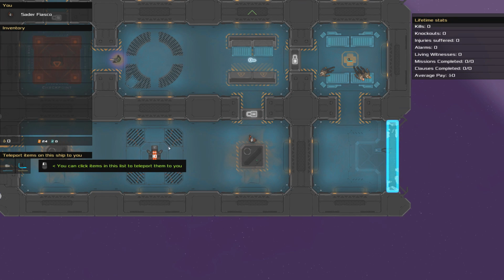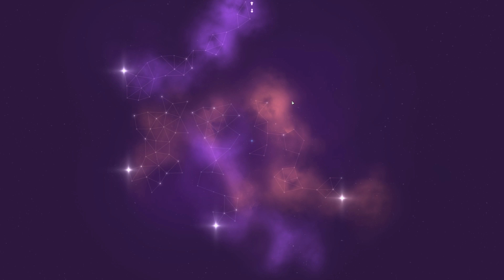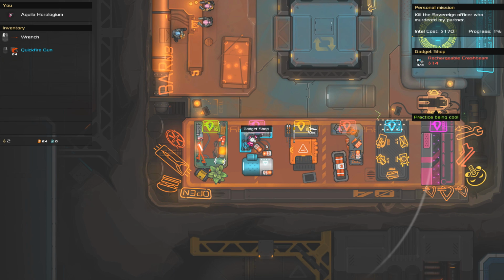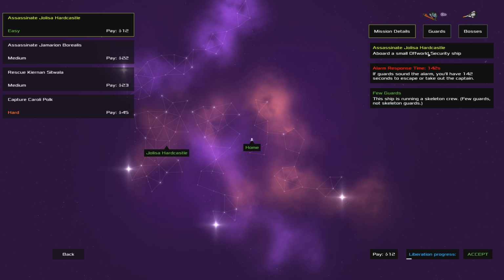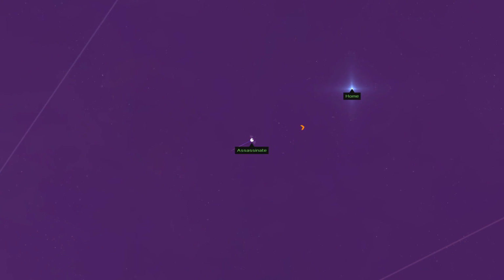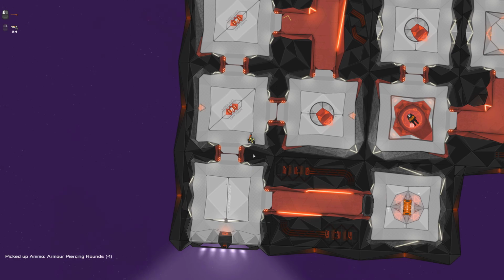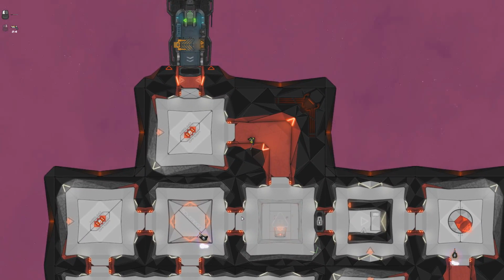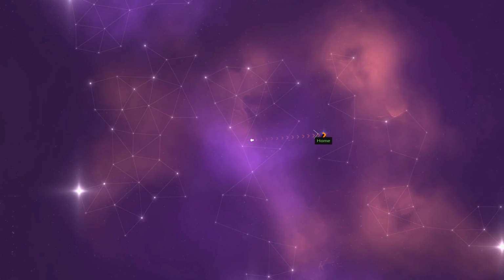Heat Signature Gameplay Impressions - Space Piracy Meets Hotline Miami!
Heat Signature gameplay with Splat! Let's Play Heat Signature and check out a sweet game where you hijack ships, and own face!